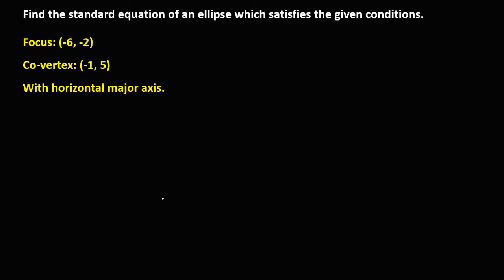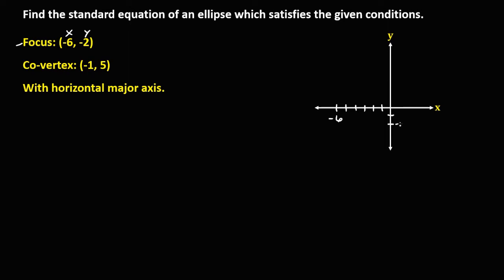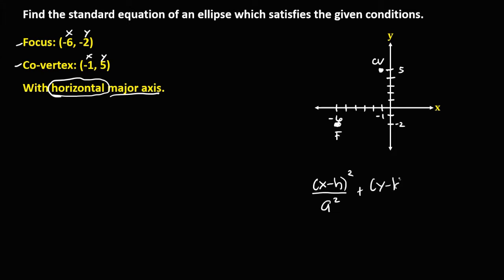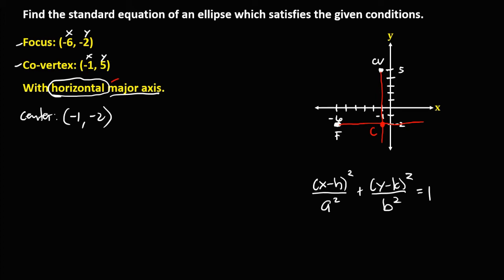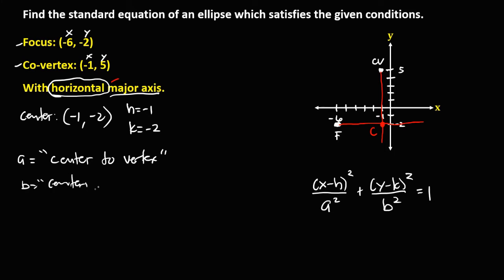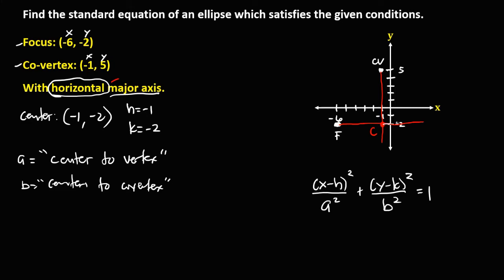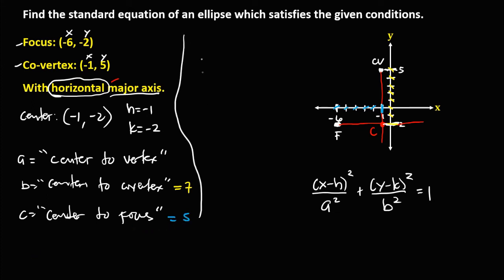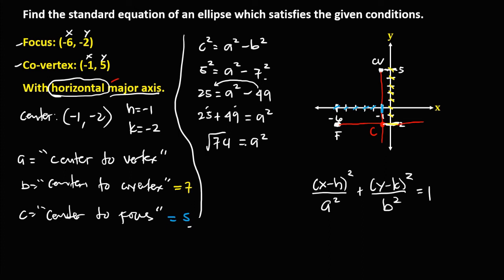THE ELLIPSE: FINDING STANDARD EQUATION WITH GIVEN FOCUS AND COVERTEX